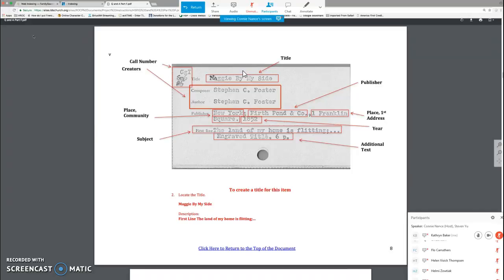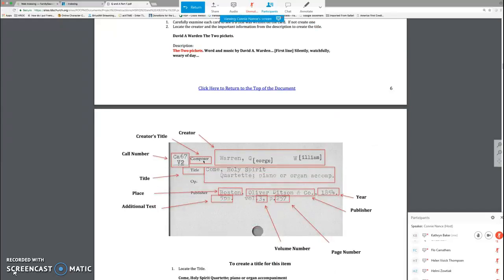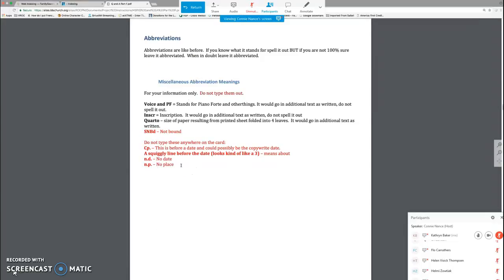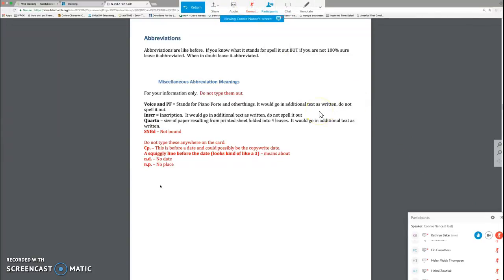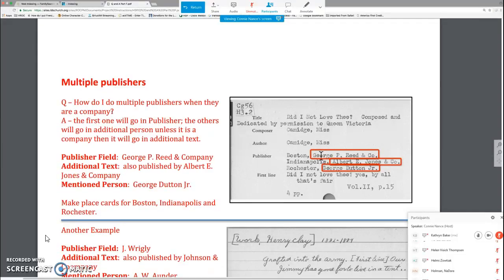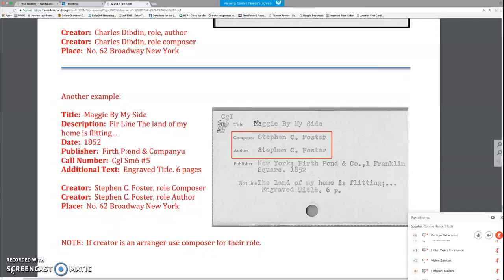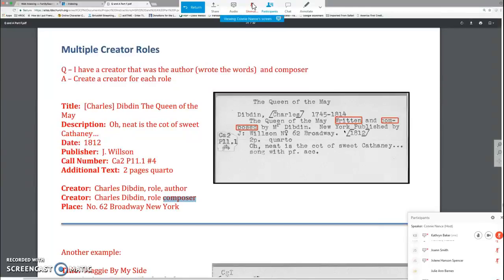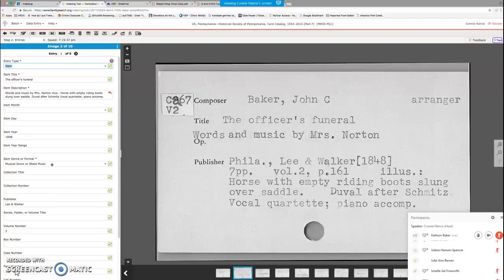201806281921 q a